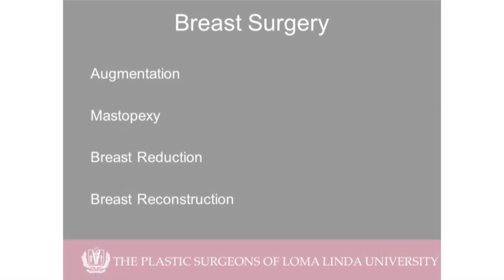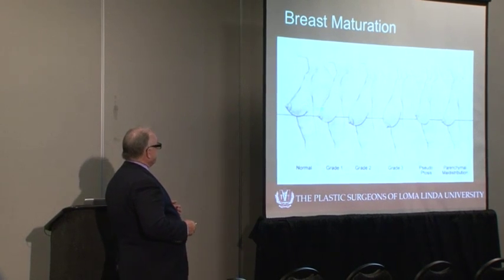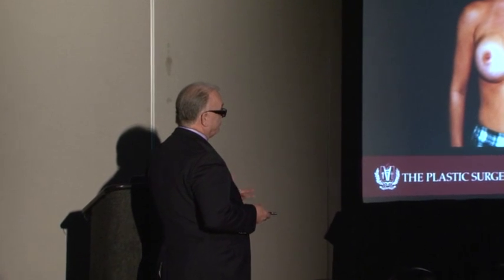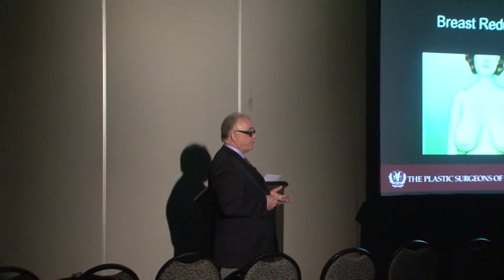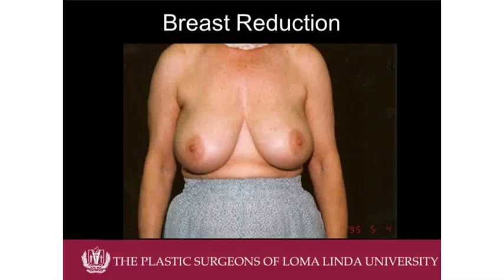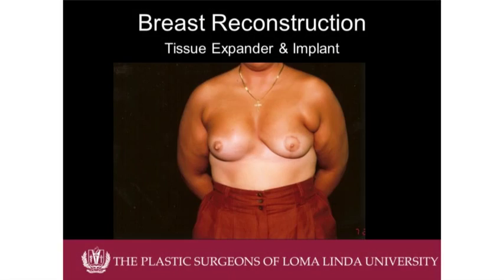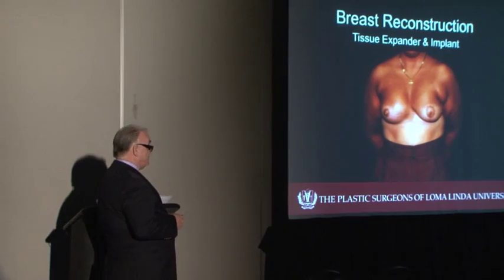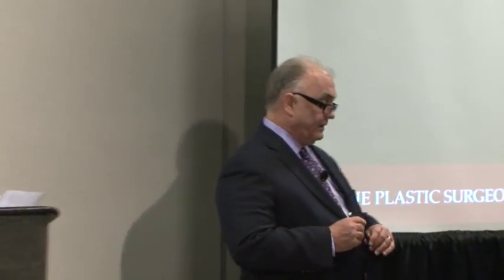LLUH Women's Conference 2014: Making Your Breasts Look Their Best